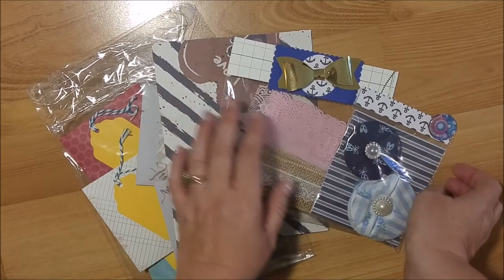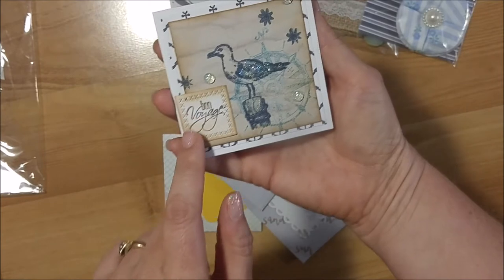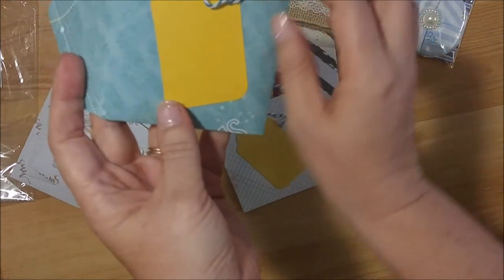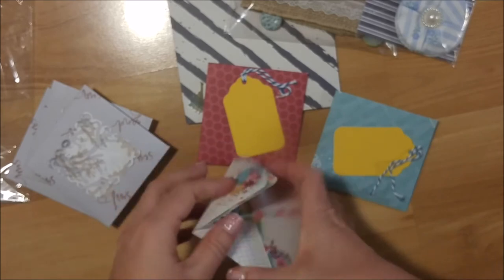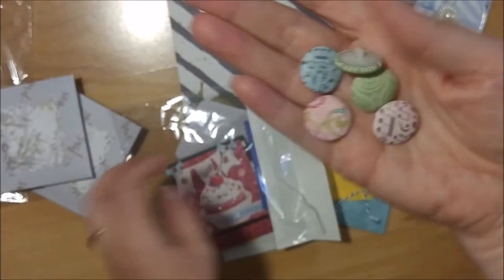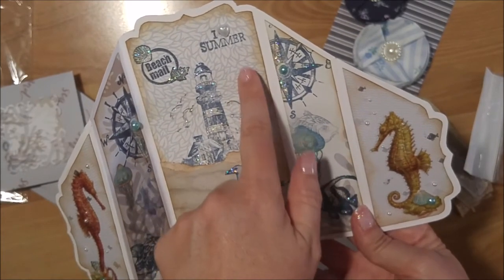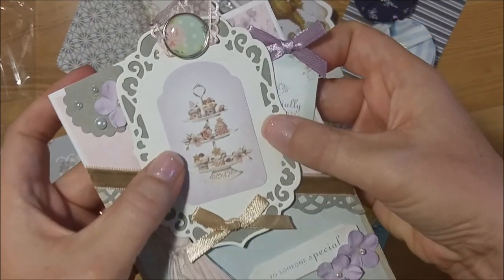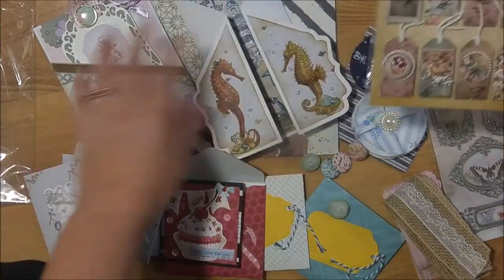Gift Set Swap from Brigitta Raaijmakers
Look at the amazing items that Brigitta made for me! We participated in a swap on the Facebook group Crafters With Artitude.